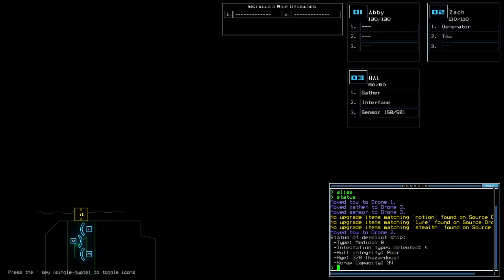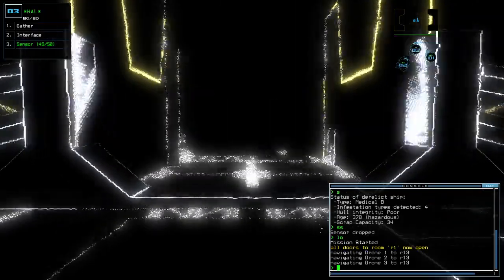Duskers Daily 30 Jun 2023 (+ modded)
Always love the day it all comes to fruition.

0:00 Intro
1:51 Vanilla Intro
2:07 Vanilla Challenge
14:20 Modded Challenge, bois
18:12 Buddy!
19:00 (cont) Modded Challenge, bois